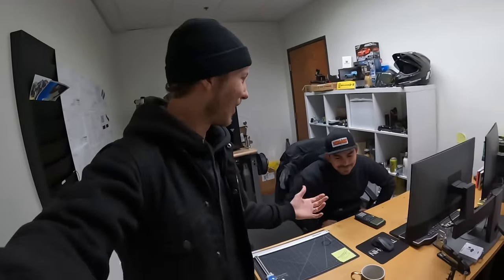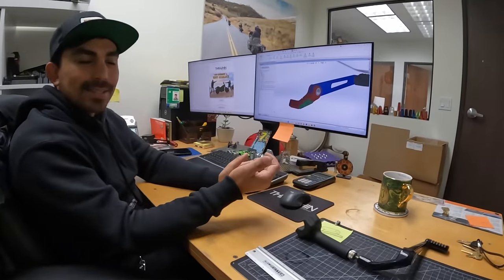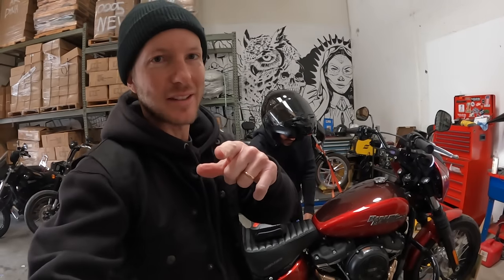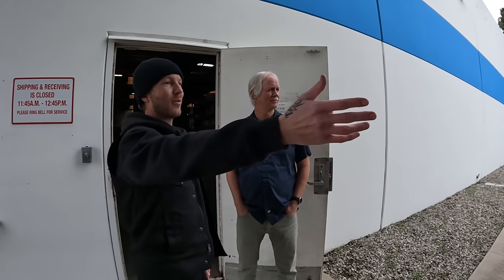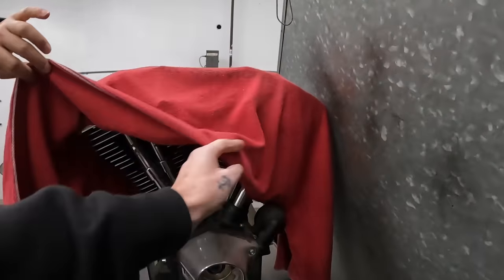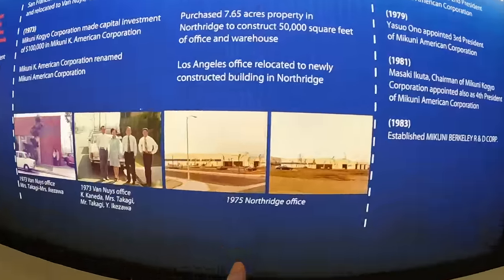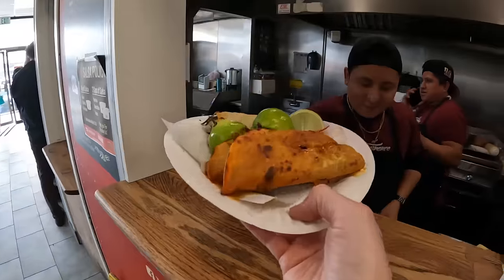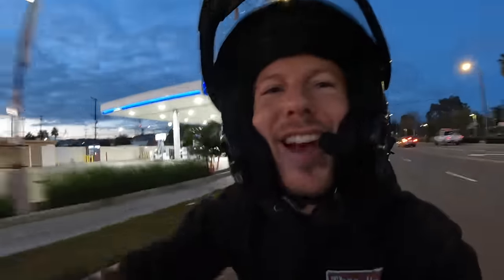New parts for the 2001 FXDX! - Vlog 54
Making progress on the 2001 FXDX! But first a look at our new softail brake arm, a visit to our friends over at Mikuni, and of course TACOS!